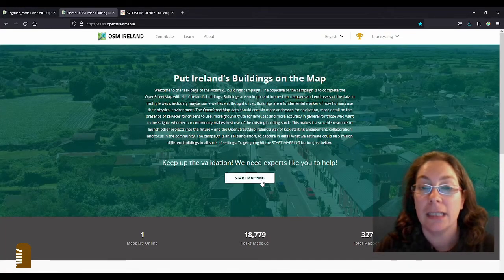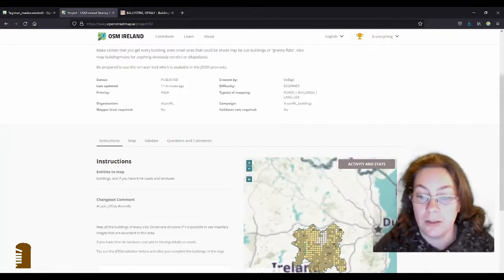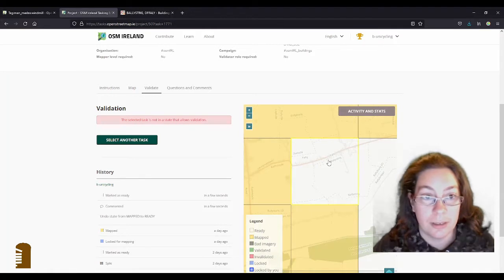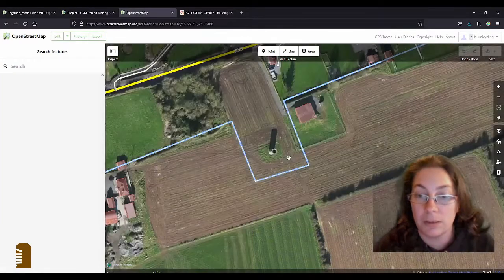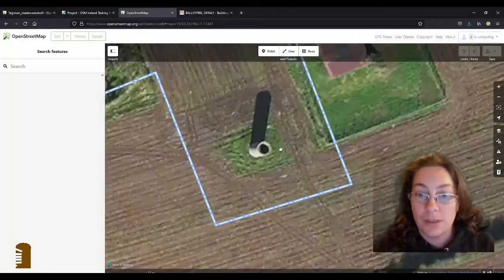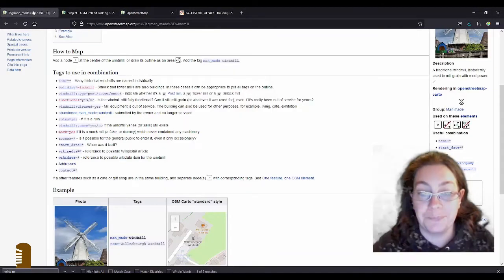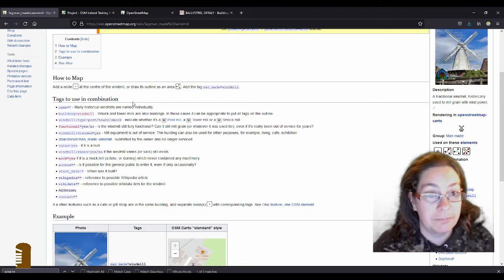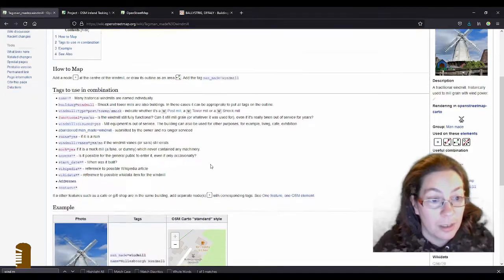Adding a windmill to OpenStreetMap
Images in the video copyright of the National Inventory of Architectural Heritage - I've let them know about the wrong townland and they've corrected it.

Thumbnail photograph of Tacumshane taken by myself in 2017.